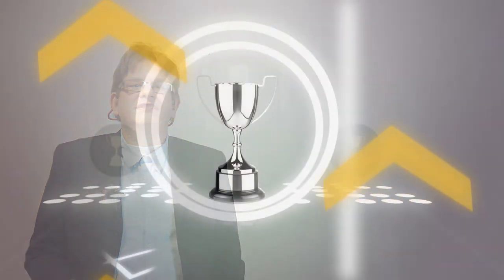Kevkewins English Version ✹ Win an Audi A1 with Kaufland ✹ More Raffles included in this video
Organizer:
Mayka
Prize:
1 out of 10 Deluxe Picknkick Rucksacks filled with with Mayka goodies
Deadline:
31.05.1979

Organizer:
Otto Versandhaus
Prize:
1 out of 2 Vouchers (500€) winnable each day until deadline
Deadline:
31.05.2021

Organizer:
Tefal
Prize:
Optigrill Elite XL
Deadline:
31.05.21

Organizer:
Elbe-Obst
Prize:
1 out of 3 BBQ Grills "MONOLITH GRILL CLASSIC"
Deadline:
06.06.21

Organizer:
Kaufland
Prize:
Grill
Deadline:
27.05.21

Organizer:
Edeka
Prize:
Vaude Rucksack
Solution:
Saarland
Deadline:
11.06.21

Organizer:
Kaufland/Raffaelo
Prize:
Audi A1
Deadline:
02.06.21